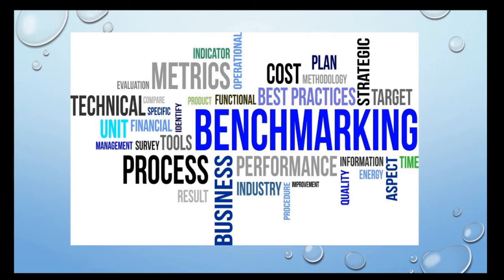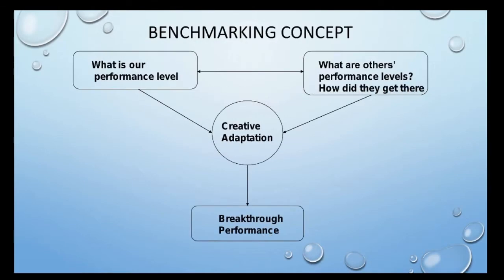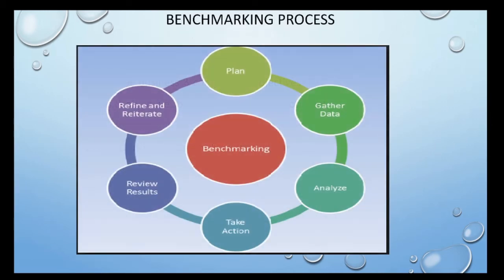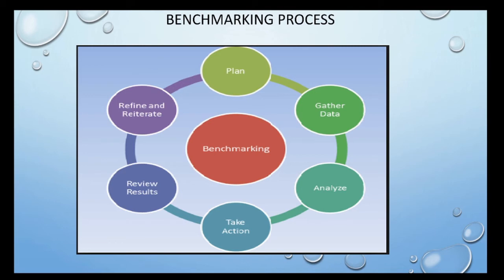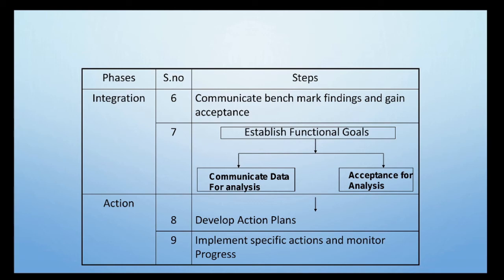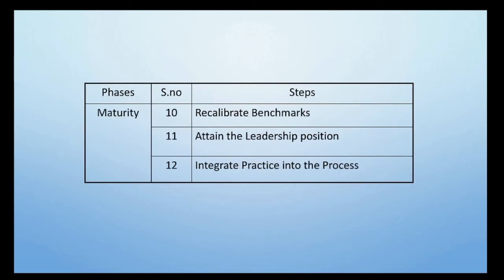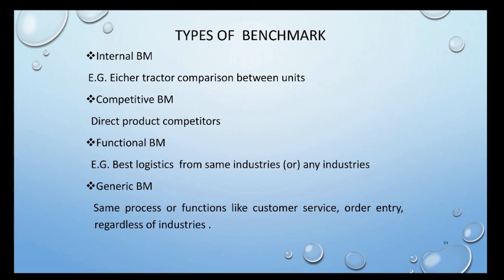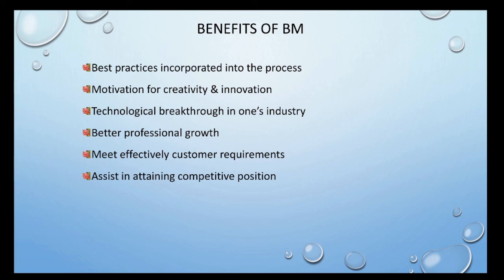Benchmarking in TQM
Benchmarking is a process of measuring the performance of a company's products, services, or processes against those of another business considered to be the best in the industry, aka “best in class.” The point of Benchmarking is to identify internal opportunities for improvement in organizations.